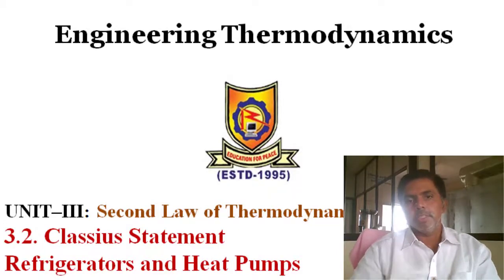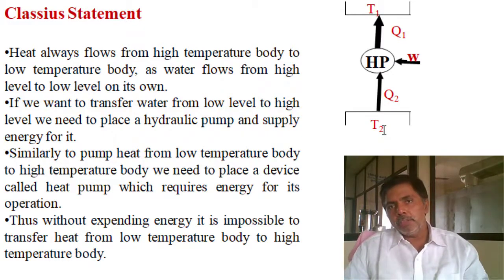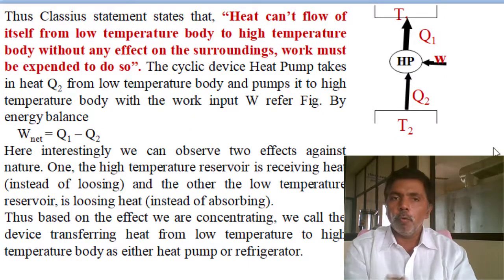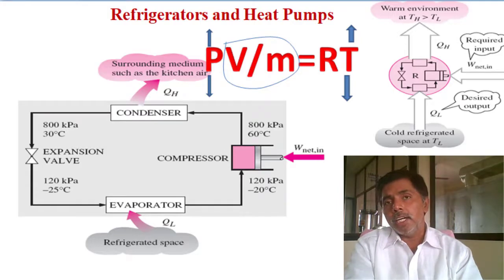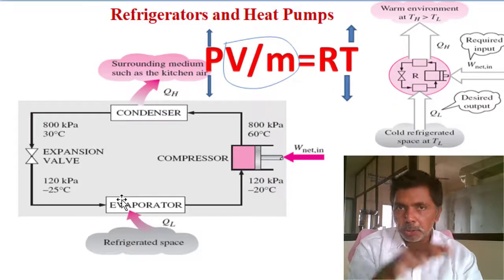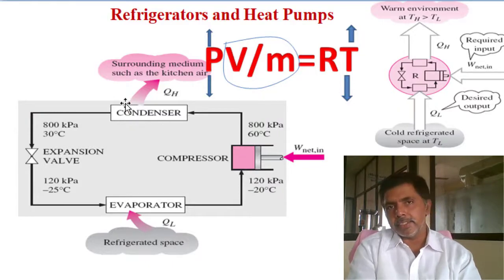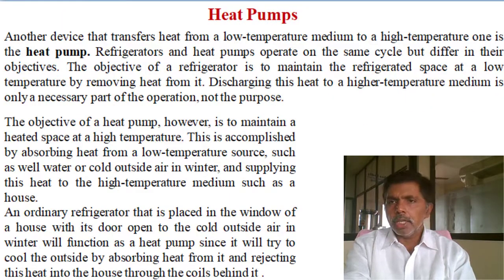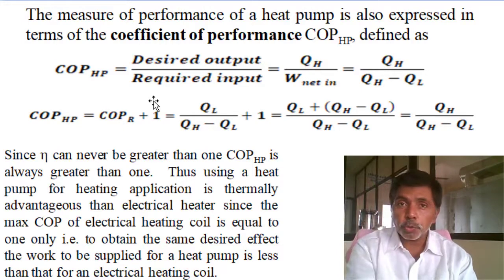3.2 Classius Statement| Refrigerators | Heat Pumps | Second Law of Thermodynamics |Dr. Siva Reddy V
Classius Statement
Refrigerators and Heat Pumps